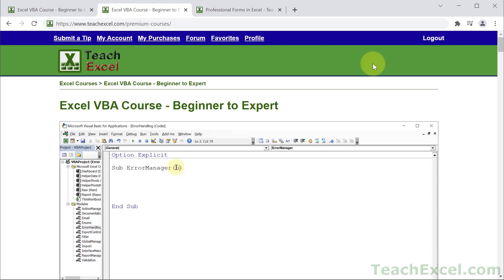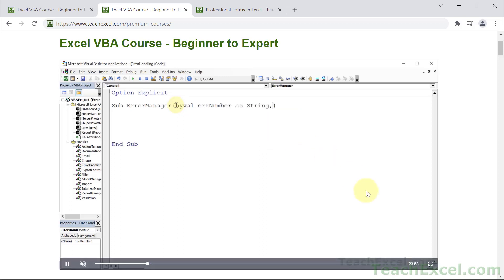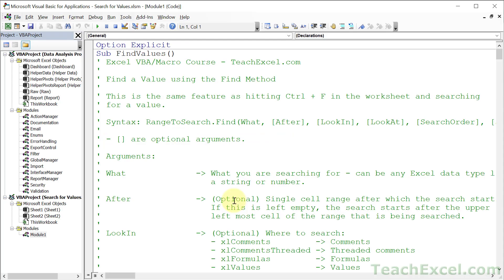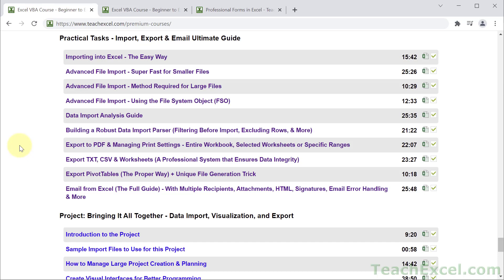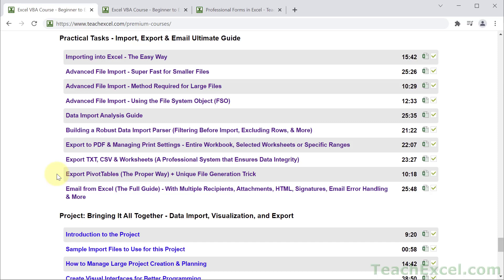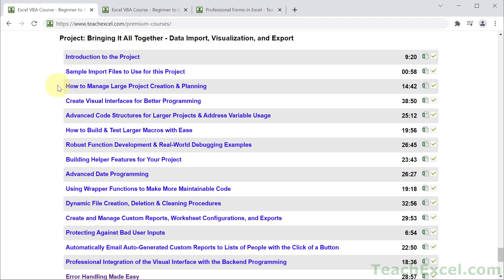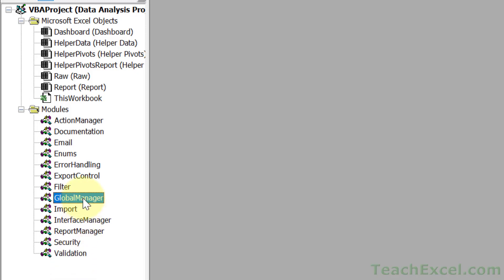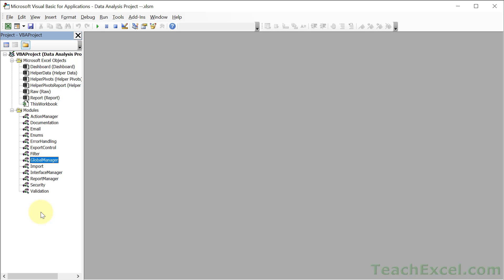Excel VBA Course - How it Works and Who Its For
This course has something for everyone and here I tell you how to take my Excel VBA Course and how everyone from absolute beginners to intermediate and expert level VBA users can benefit from this course.

(33% Course discount will run for 2 weeks after it is released on Jan. 11, 2022)

00:00 Introduction
01:08 How to Take the Course
03:56 Beginner Skill Level
04:44 Intermediate/Expert Skill Level
07:04 The Final Project – Advanced Coding Systems
08:25 Final Project Code Structure